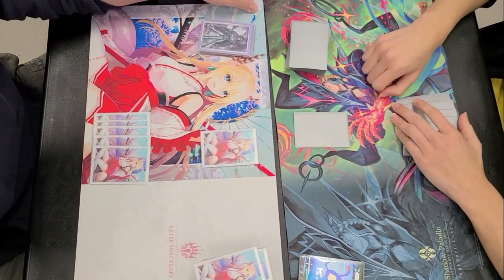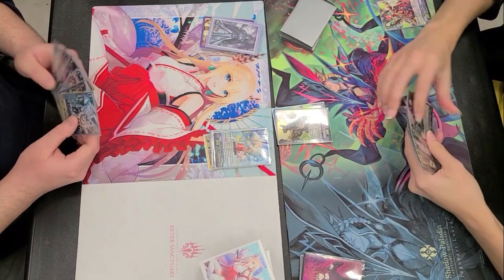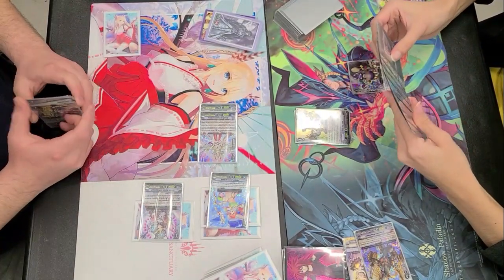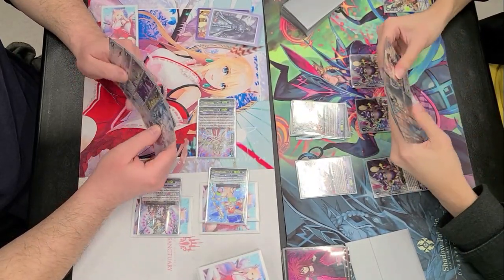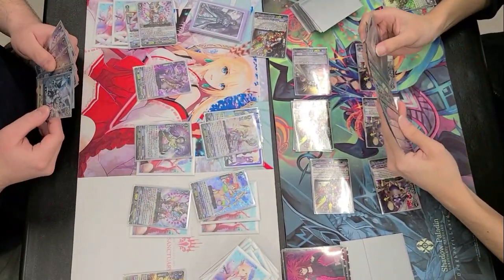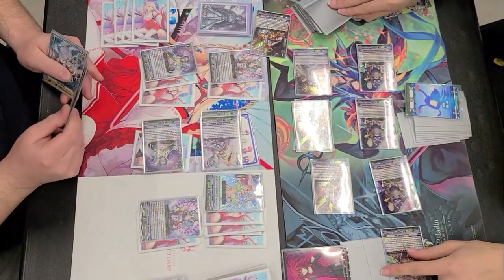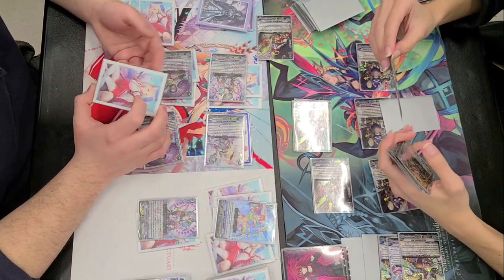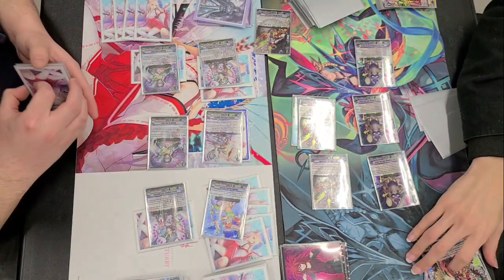Regalia vs Steam Maiden (V Premium) Cardfight Vanguard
Did you miss out on V Premium BCS2022? Well here's what it was like.